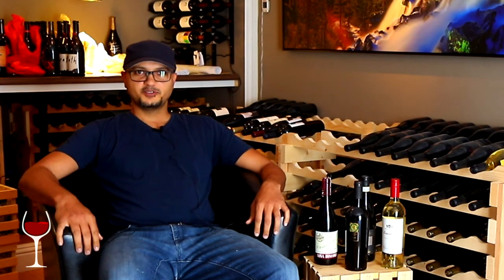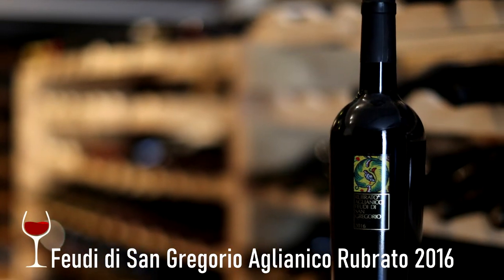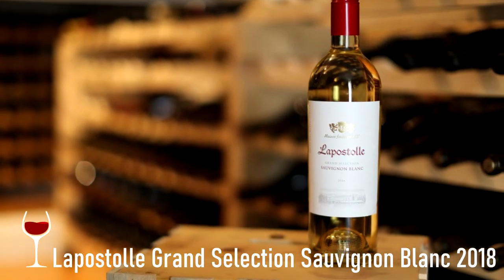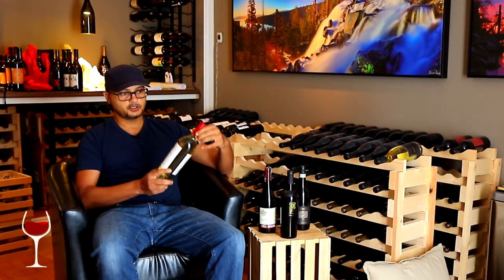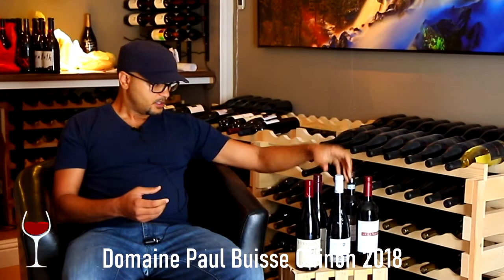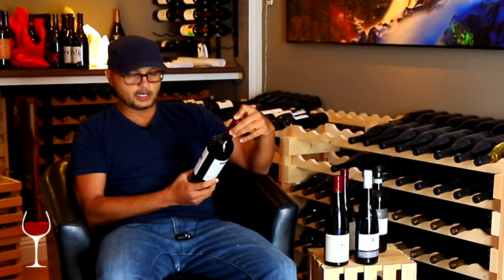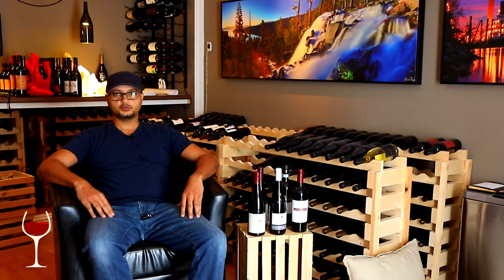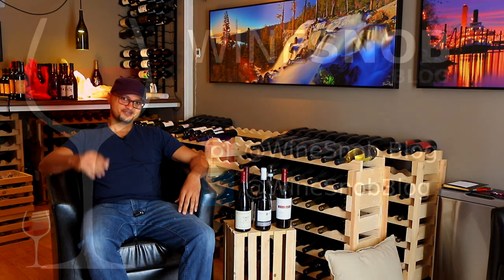WineSnob Cellar Update - August 2020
An overview of the wines I picked to add to my cellar for the month of August. These are wines I have previously reviewed on the winesnob.blog and Instagram. We're also taking a look at some of the wines we will be tasting for the month of September.

For more detailed information and reviews of these wines, please

Here is a list of the wines and their reviews (will update with more info):

2007 Rioja by López de Heredia Viña Tondonia

2008 Nebbiolo by Ca’Nova

2018 Sauvignon Blanc by Lapostolle